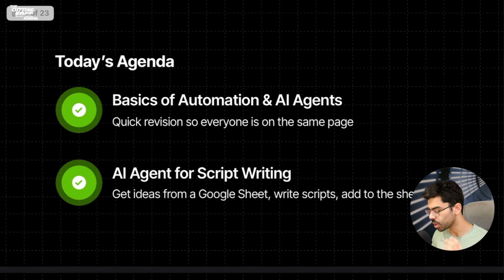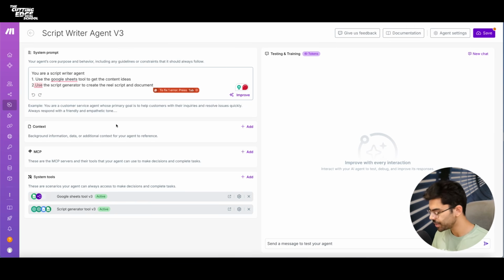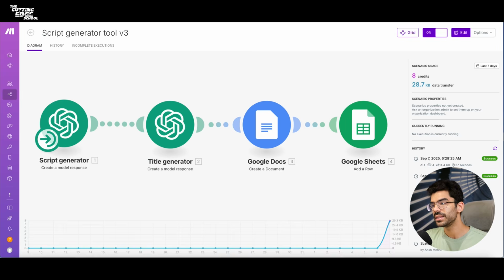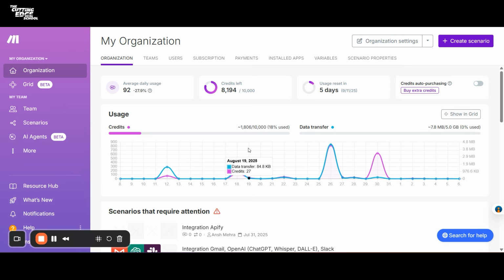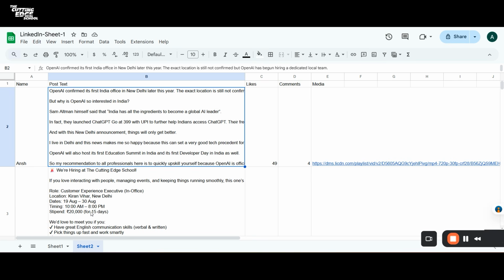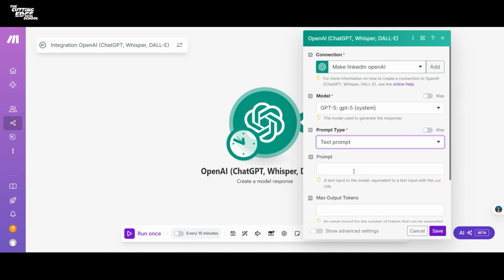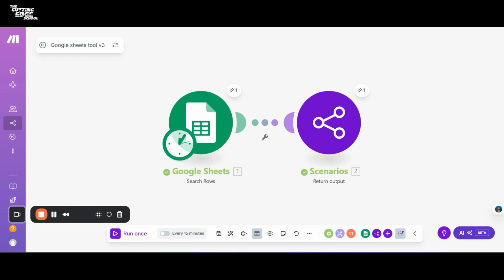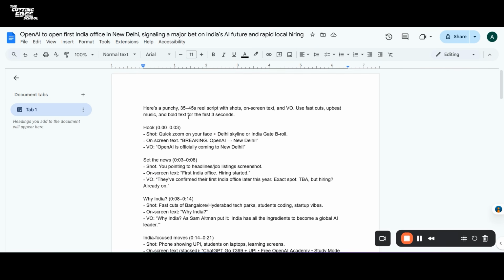Make AI Agents Automation Course - Scripting Automation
In this episode of our free Automations Course, we’ll show you step by step how to build your first AI Agent using Make.com

You’ll learn how to use your AI Agent to:

👉 Pull LinkedIn posts automatically

👉 Generate a ready-to-shoot Instagram Reel script

👉 Create a Google Doc with that script

👉 Log the document link neatly in your Google Sheet

Whether you’re a founder or an agency owner, this single tool can save you hours every week.

If you’re ready to work smarter and stay ahead of the AI curve, this video is for you.

⏰ Timestamps

00:00 - Introduction
00:40 - Video Overview
01:40 - Quick Revision
01:56 - Automation vs. AI Automation
03:58 - AI Tool vs. AI Agent
05:59 - Components of an AI Agent
09:37 - Important Comparison
10:13 - Make Interface Tour
12:53 - Scenario Explanation
15:10 - Important Point
18:16 - Summary
19:08 - How to use Make Automation Platform
24:32 - Prompting in Make
25:08 - Trigger & Steps
38:30 - Workflow Schedule Setting
39:53 - Add System Tools
41:08 - Important Benefit
41:39 - Creating a New Scenario
46:27 - Outro